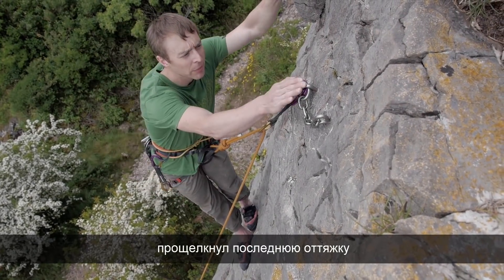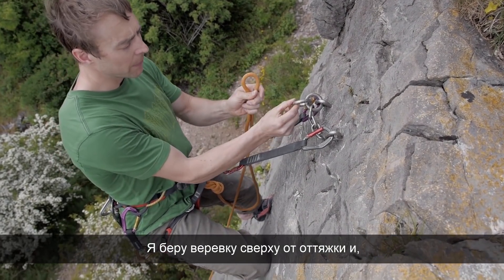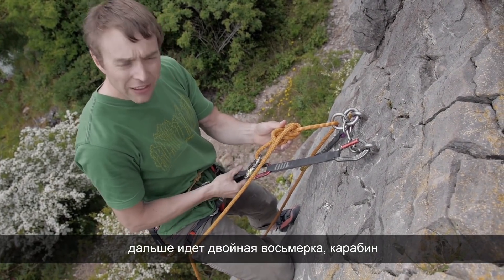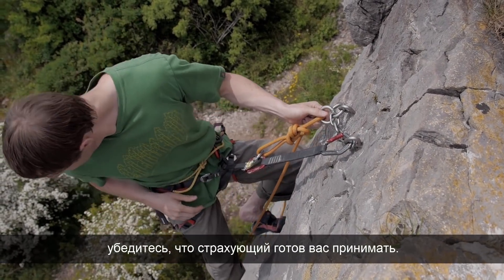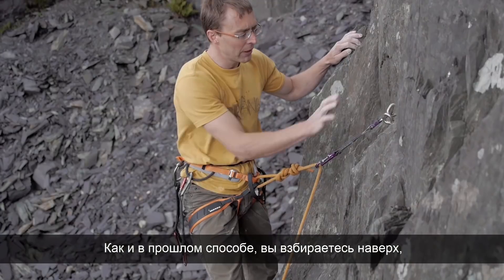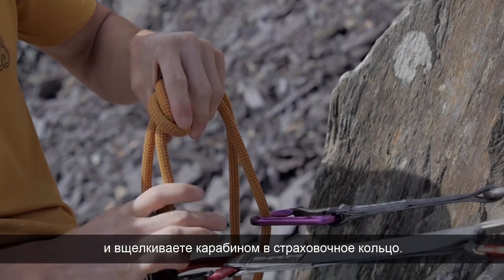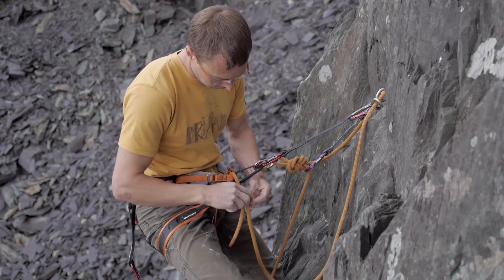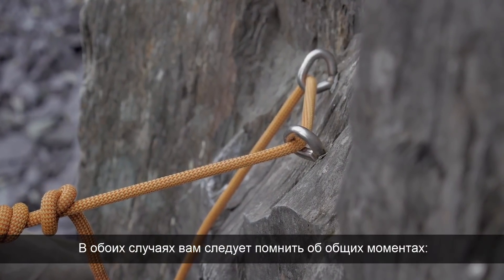Посмотри это видео перед поездкой на скалы | перевод русские субтитры | скалолазание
Если вы занимаетесь скалолазанием только в зале, то никогда раньше не сталкивались с проблемой: как безопасно снять оттяжки и спуститься с маршрута. В этом видео показан простой способ перевязки без потери страховки. Подойдет он так же тем, кто уже лазает на скалах и хочет обезопасить свои подъемы.